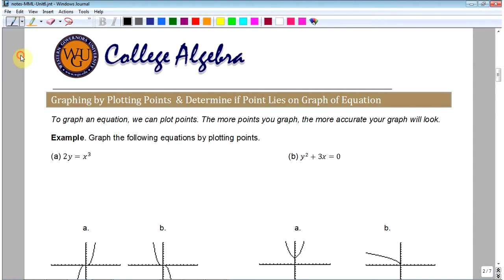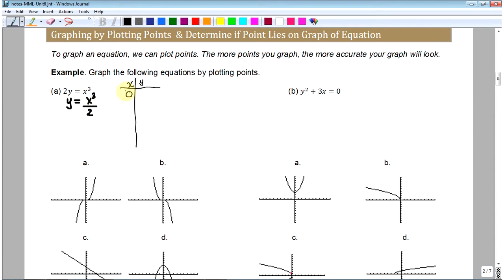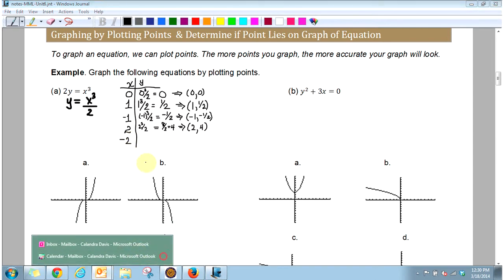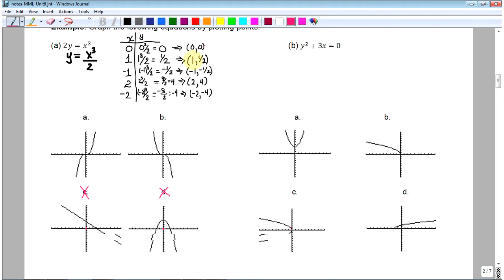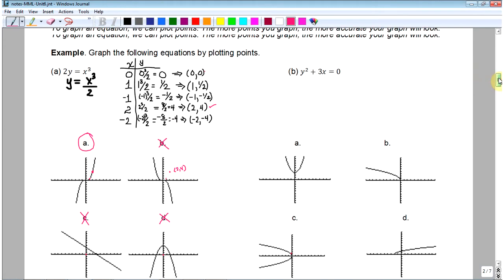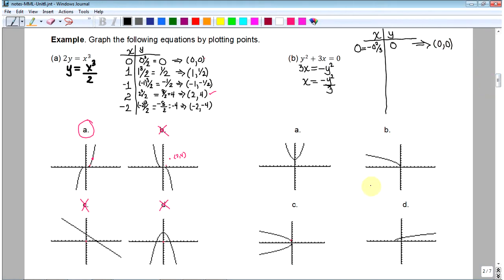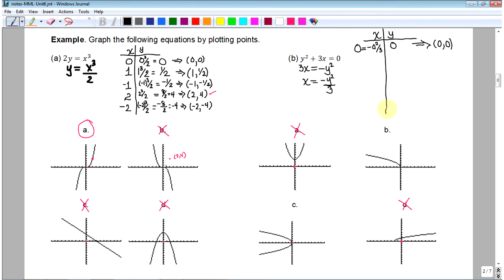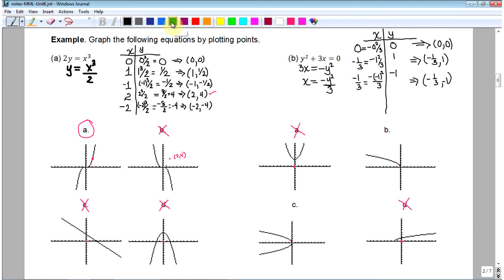Graphing Equations by Plotting Points